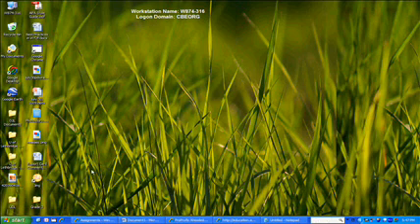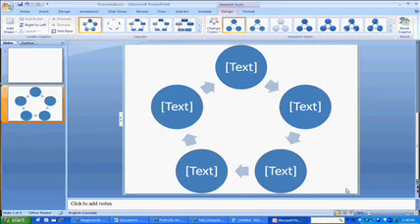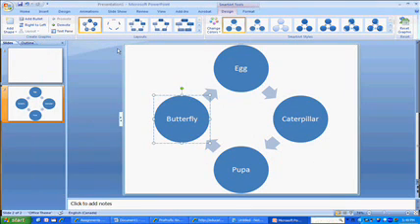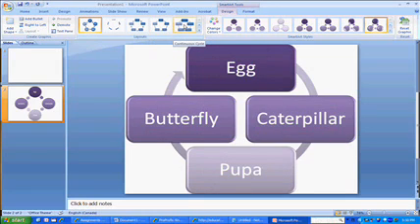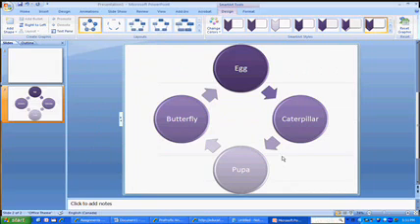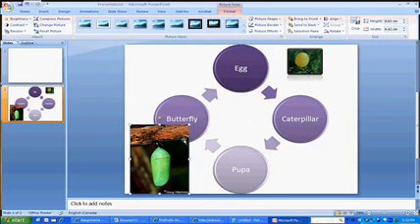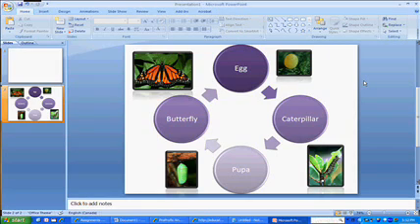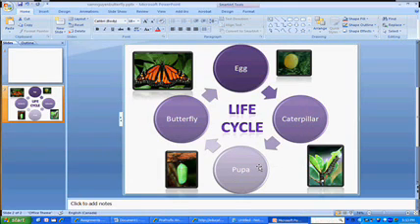Grade 3 Science - Animal Life Cycles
One of Three activities for Assignment #5 in EDUC5200.

Using PowerPoint 2007 to create a visual representation of the life cycle of a butterfly.